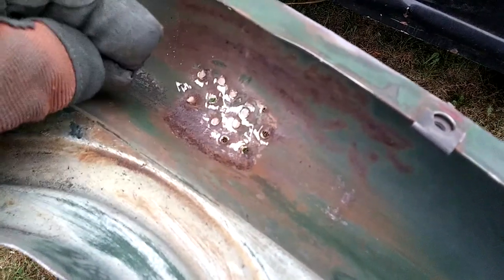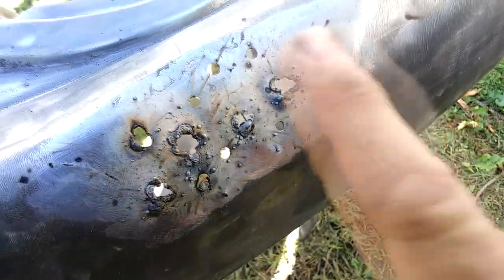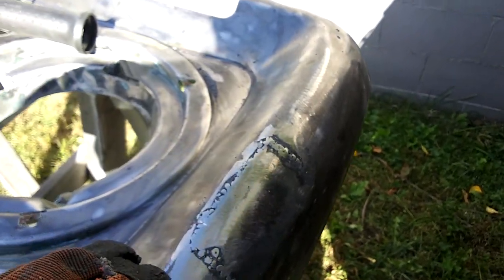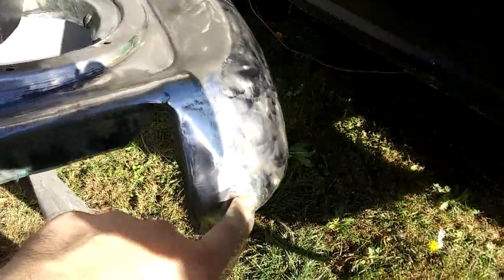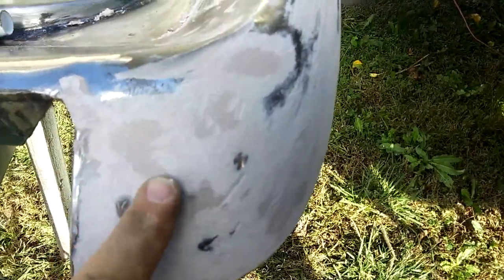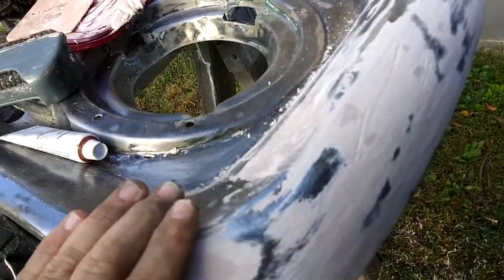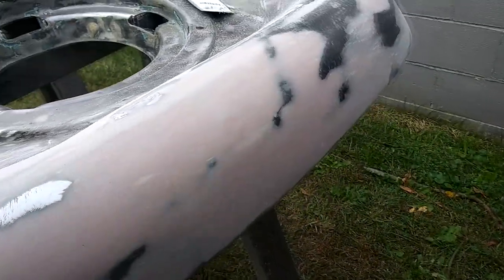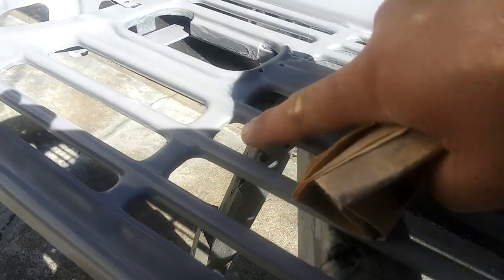Early Bronco Grill Rehab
My grill has seen better days in its' long life. In this video I bump out the dents and decrease the amount of body filler it takes to make this right. It took a lot of effort to get it where it is now but glad I took the time. It's not perfect, but I got the job done.

Artum Momenti "The Profound Importance"